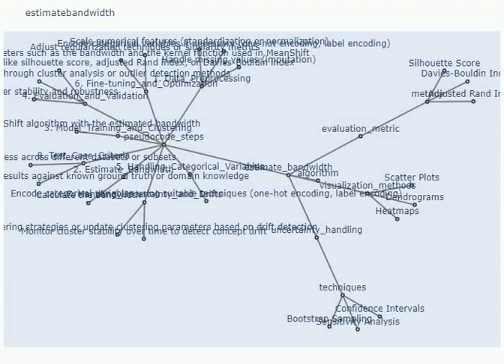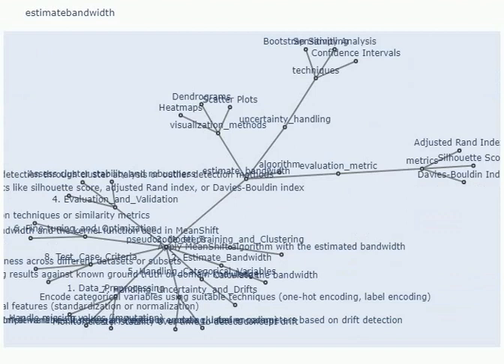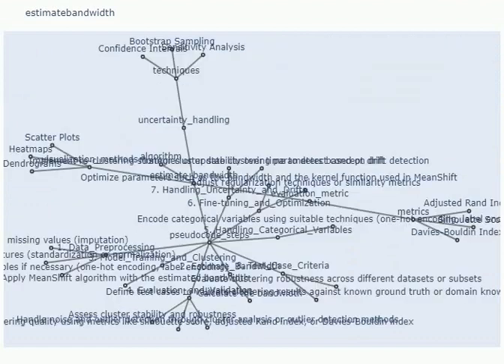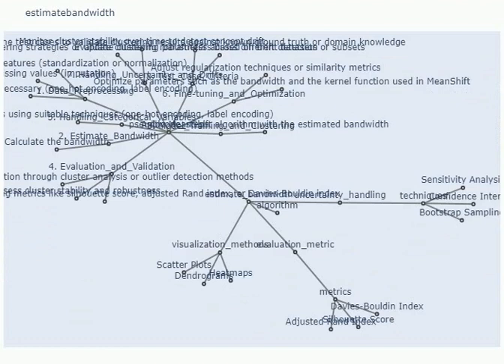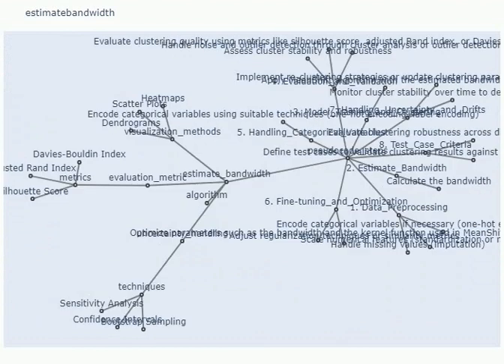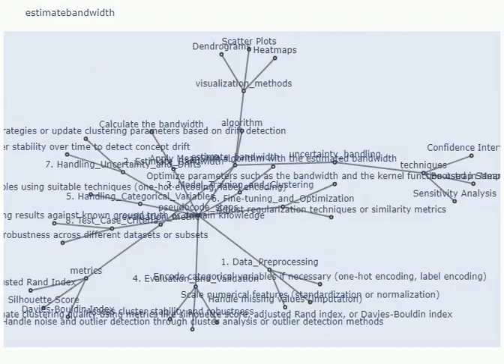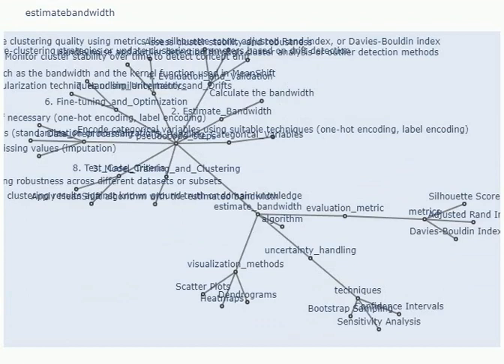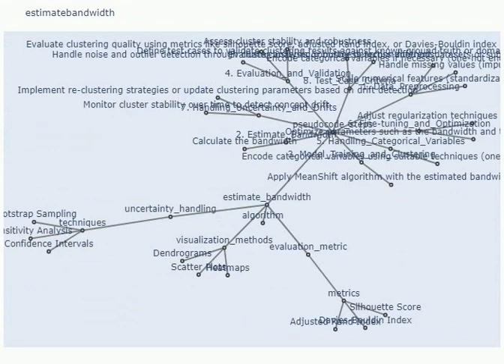Estimate bandwidth algorithm MeanShift